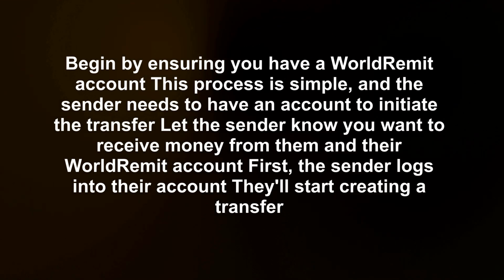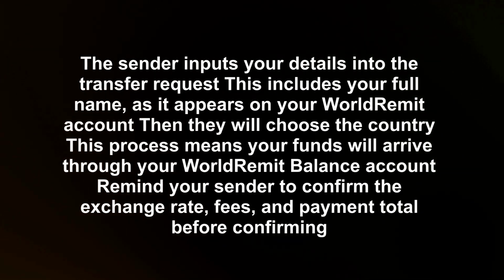How to Recieve Payments From Worldremit to Worldremit - GUIDE!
How to Recieve Payments From Worldremit to Worldremit likely refers to receiving money from another Worldremit user directly to your own Worldremit account, outlining the process and any associated fees or limitations, if applicable.

00:00 Intro
00:08 Creating a WorldRemit Account
00:15 Sender Initiates Transfer
00:27 Inputting Recipient Details
00:39 Transfer Confirmation
00:48 Funds Credited
00:57 Accessing Your Balance